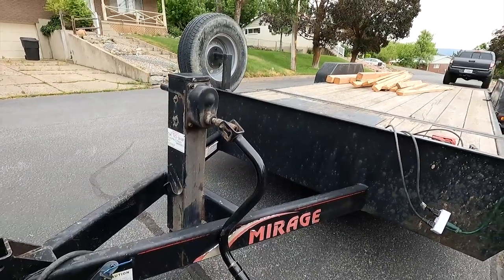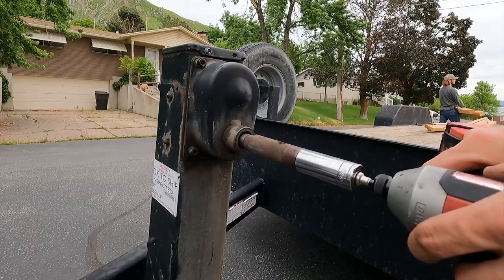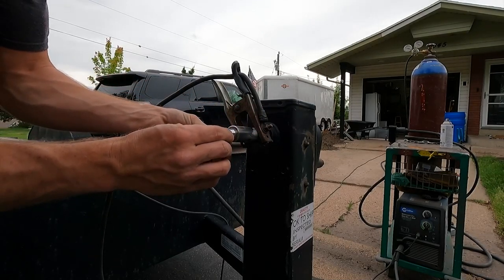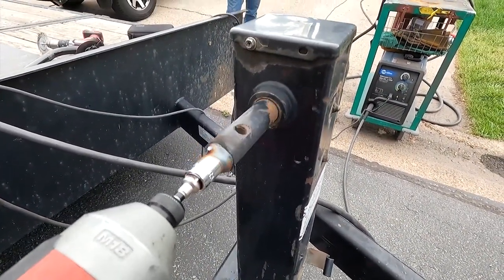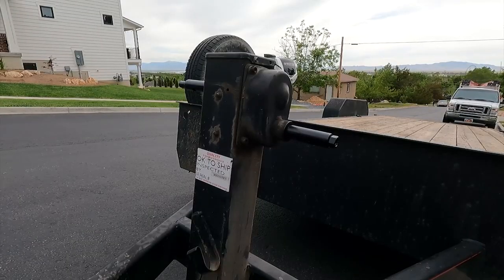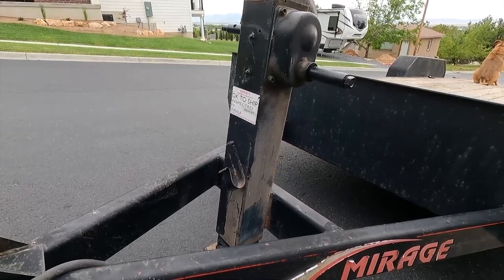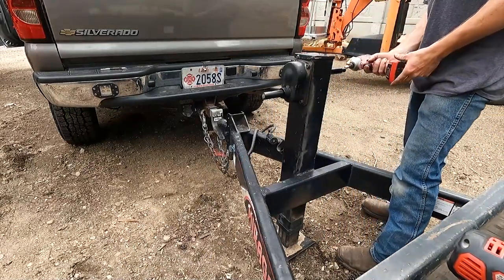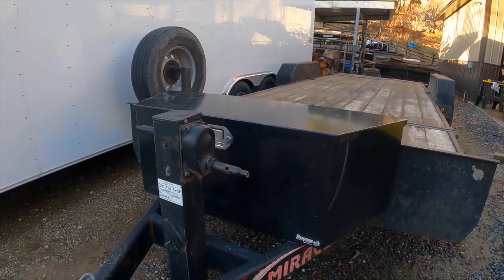Time saving Trailer Jack Upgrade hack!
Got tired of cranking the handle so many times,  tried this great idea and it worked, or mostly worked.  Then we improved upon the idea and this thing has worked great for about a year now.